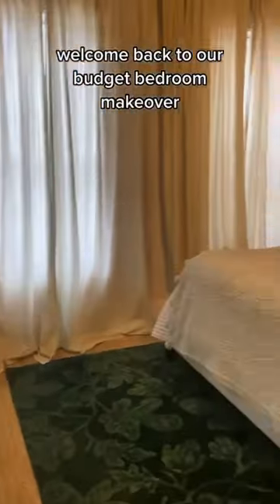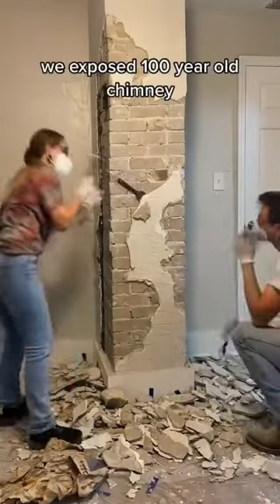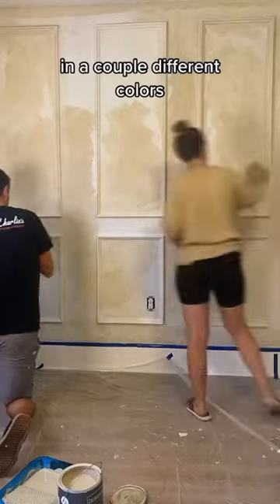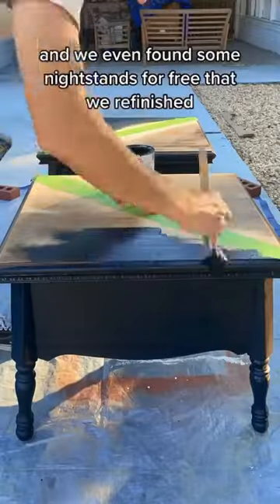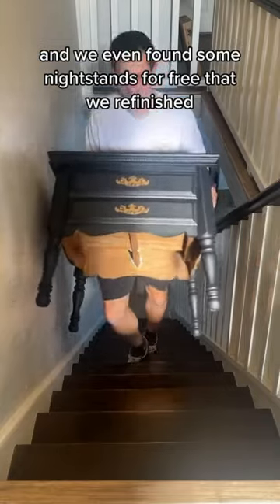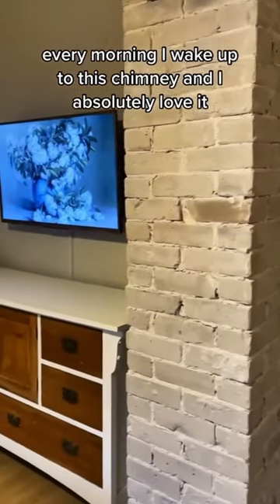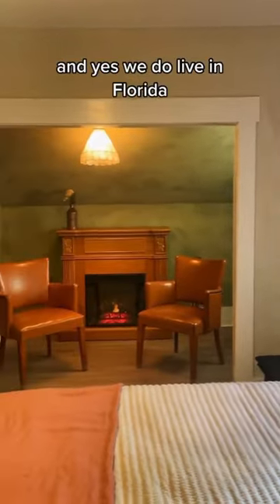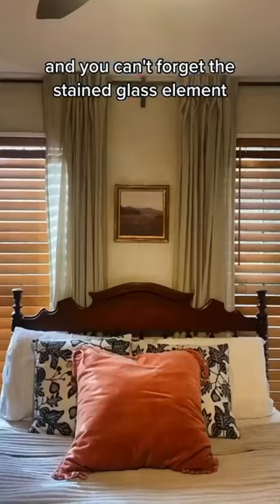Budget Bedroom Makeover Part 12 *THE GRAND REVEAL*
Welcome to our final episode of our bedroom makeover series. We get to reveal how the space turned out. This transformation costs us under $1000 and truly feels like a whole new space. We now have the rest of our home to decorate. Follow for more!